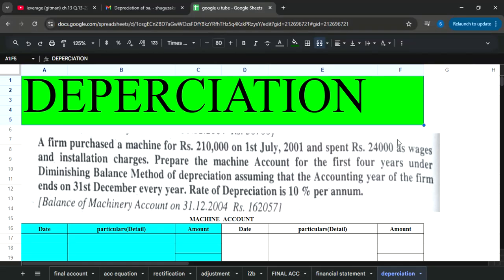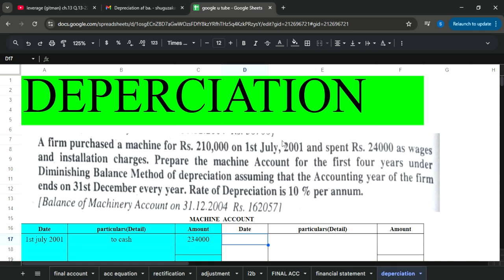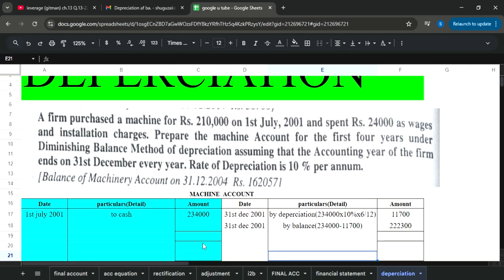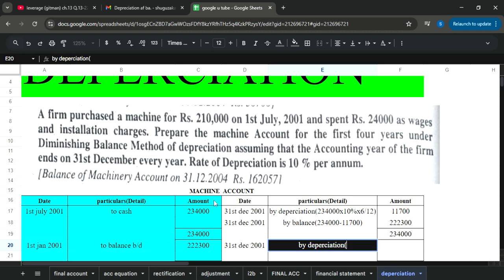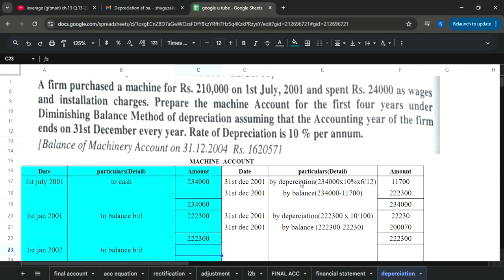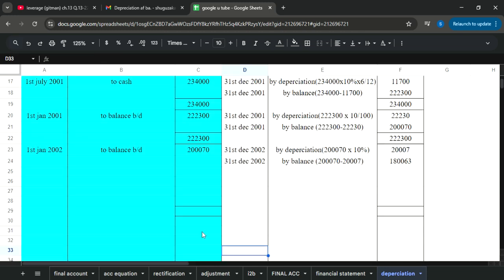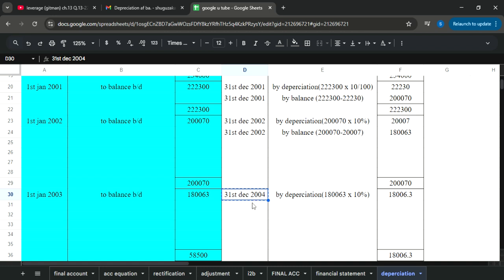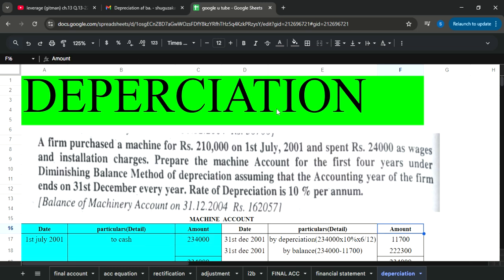depercication Q 2